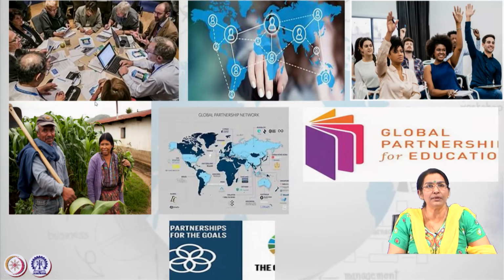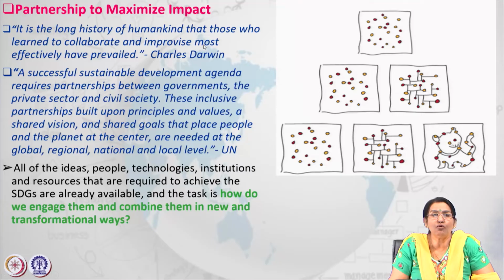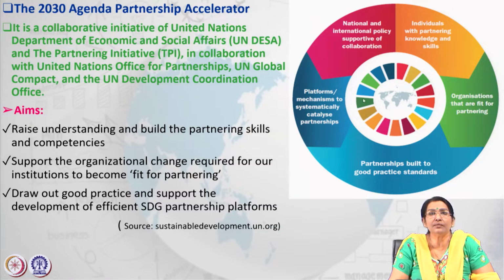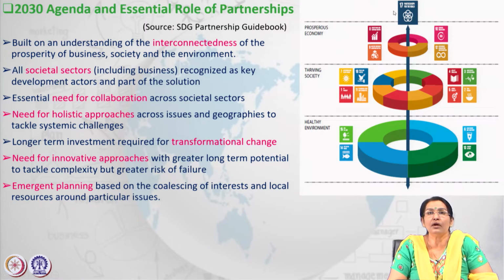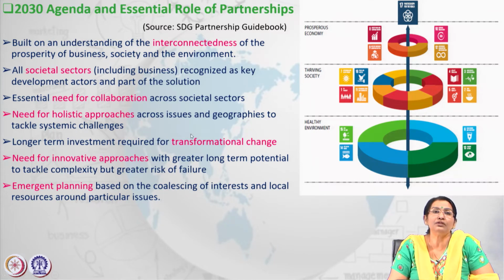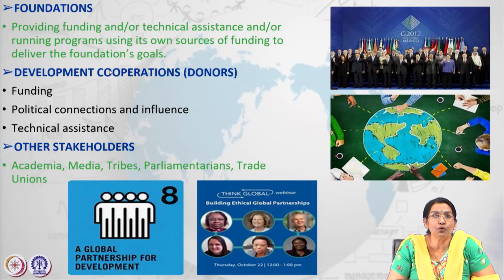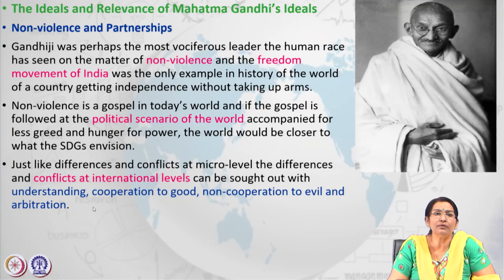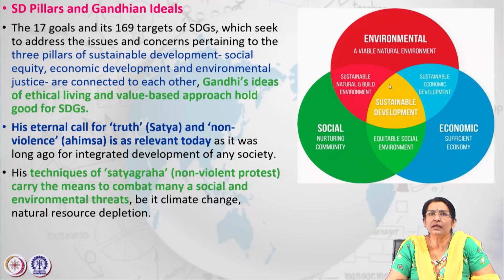Lecture 58: ESD for Global Partnership